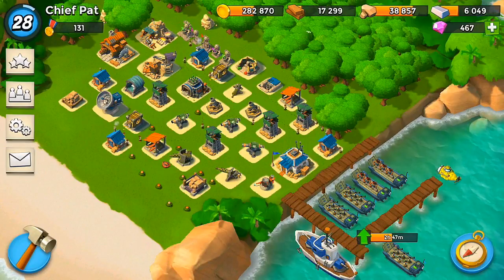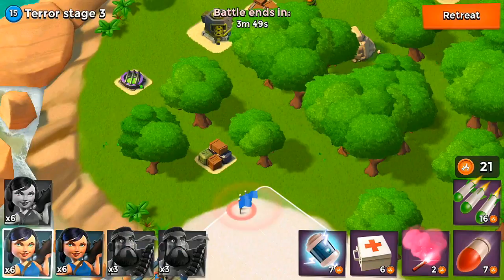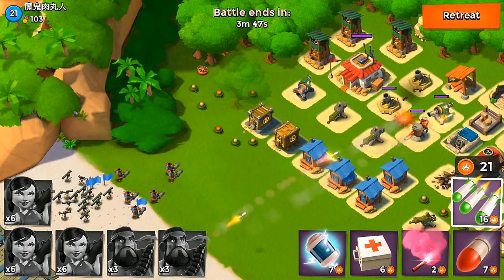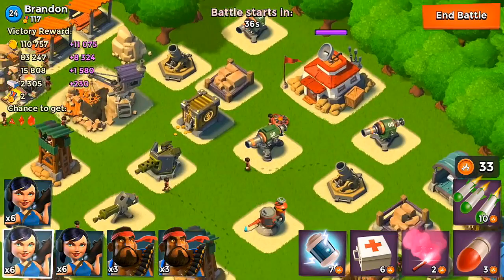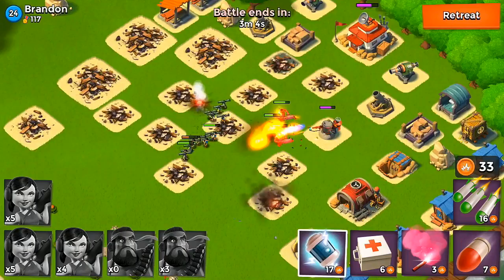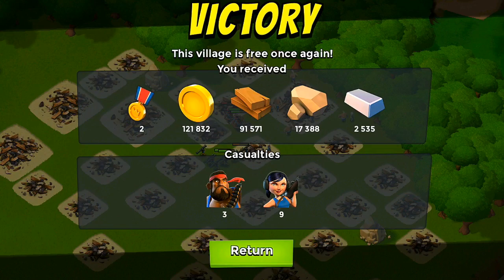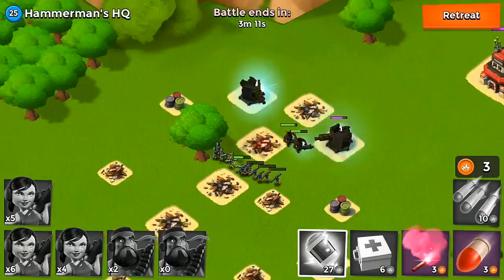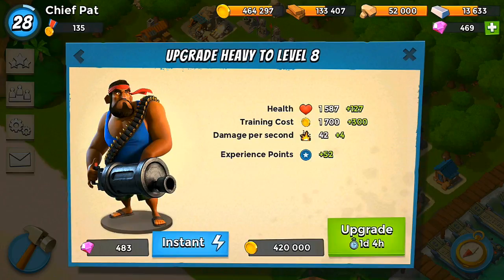Boom Beach - Let's Play Episode #18: Hammerman's HQ 25!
Here's the 18th episode of my Boom Beach Let's Play series!